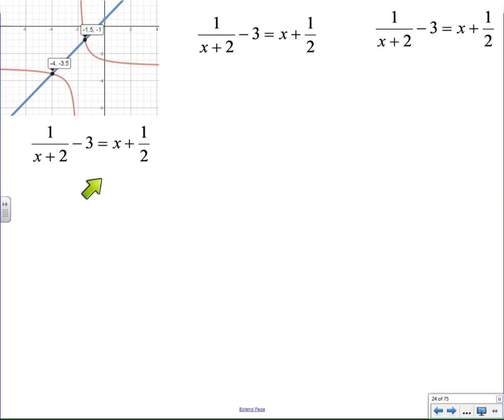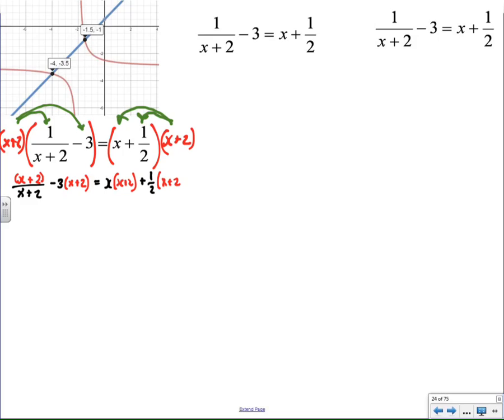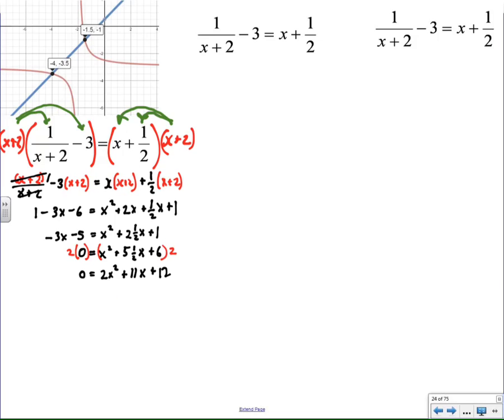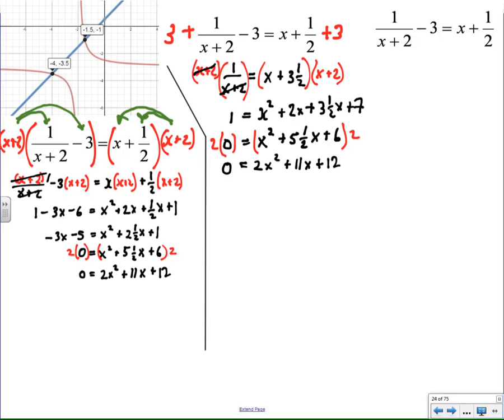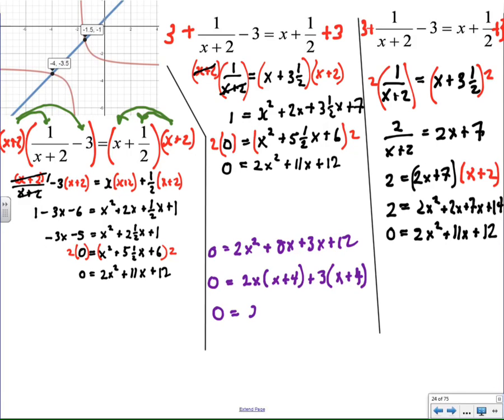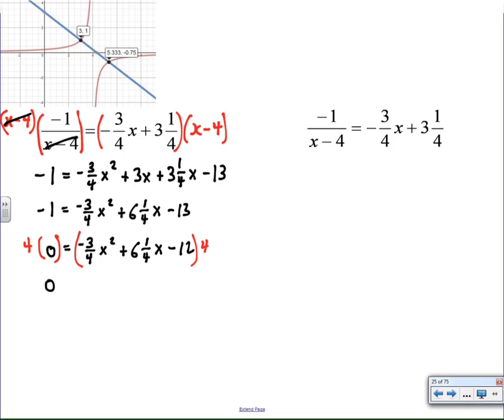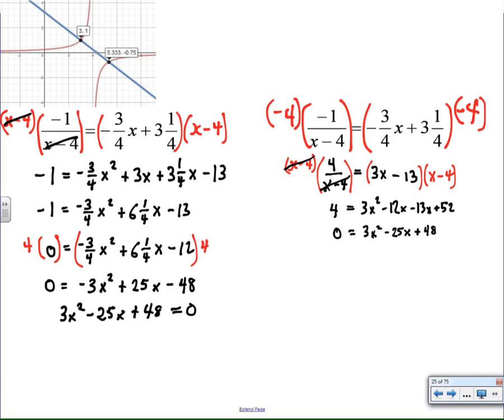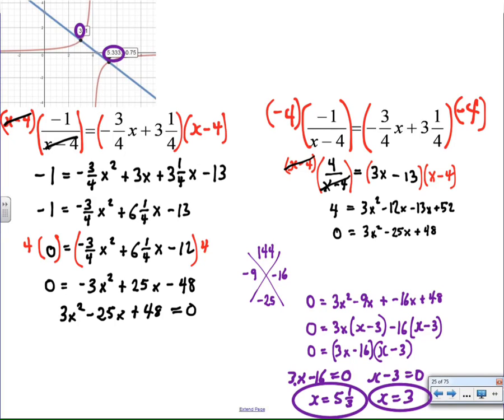multiple approaches to solving the same equations